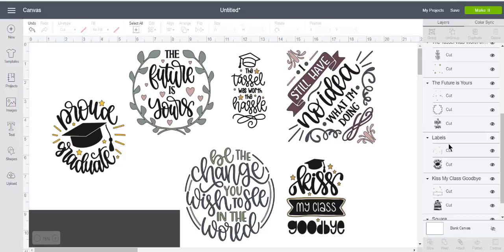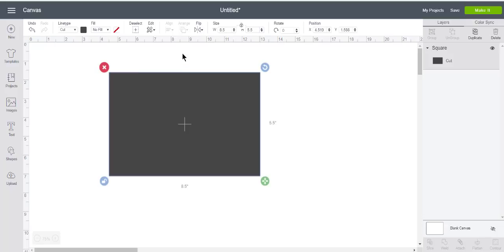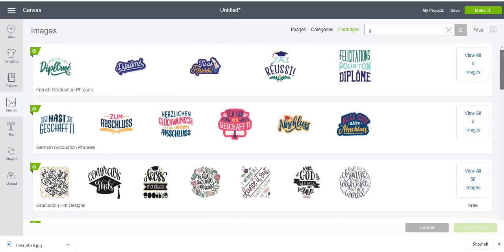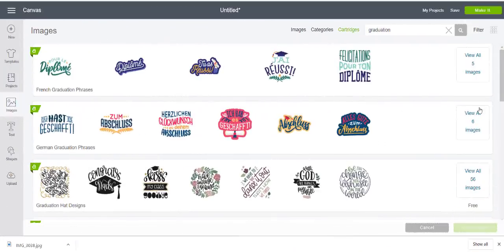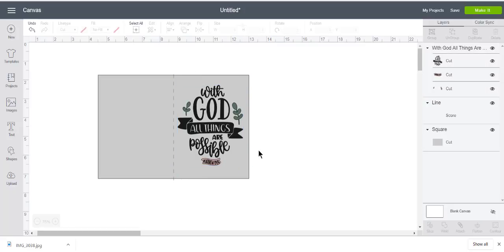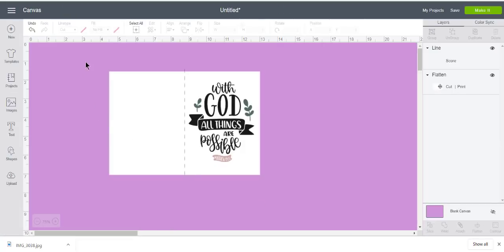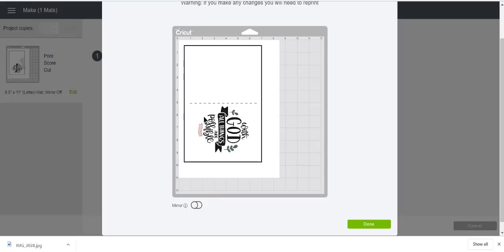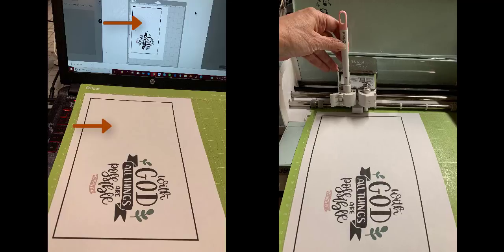Cricut PRINT THEN CUT Cards for Cricut Newbies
Use the free images available right now in Cricut Access to create Print then Cut graduation cards!

Amazon Link for Teflon Pressing Sheet that I use. **Please use this link for all Amazon needs!

ATG Tape Gun - GREAT for cards and LARGE Cardstock Creations:

Invitation Sized Envelopes: